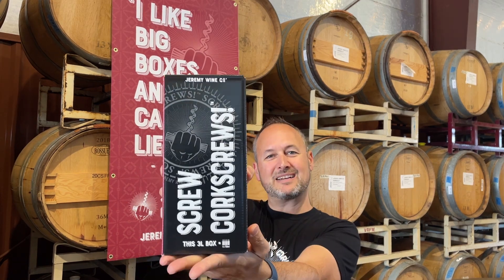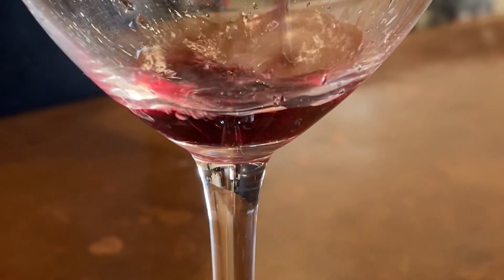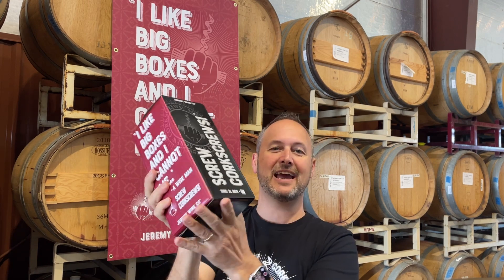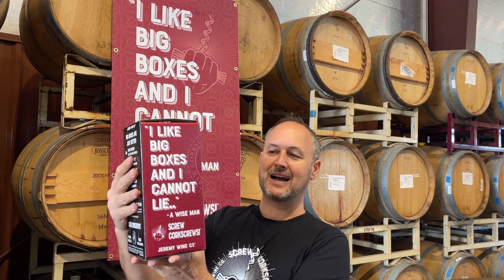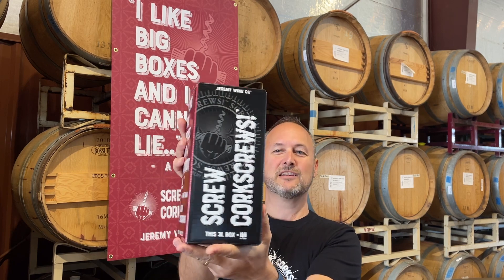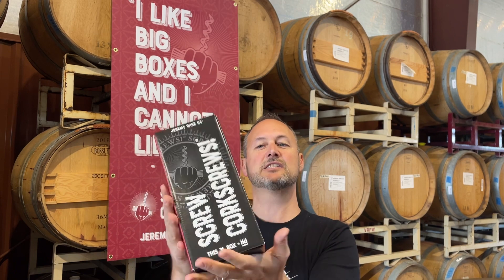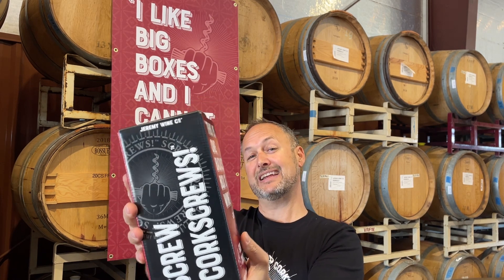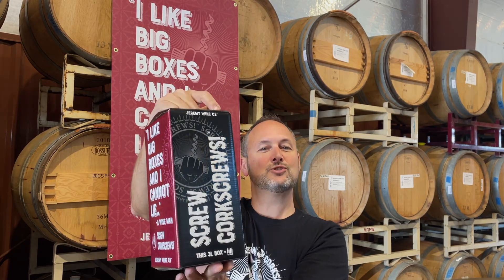Screw Corkscrews! High Quality Box Wine from Jeremy Wine Co.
Introducing our brand new box wine! Screw Corkscrews! This wine is a playful nod to a little less serious packing with no sacrificing on winemaking quality. While I still love great bottles of wine, there always is room for having a glass of wine without considering wasting the bottle.